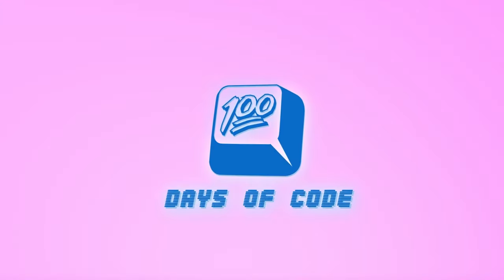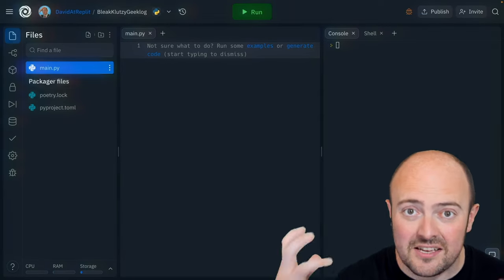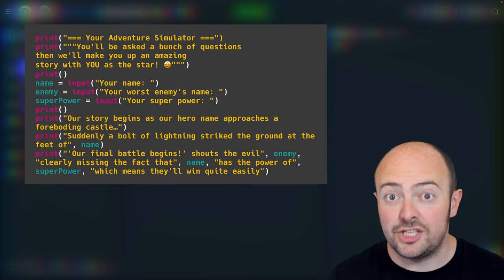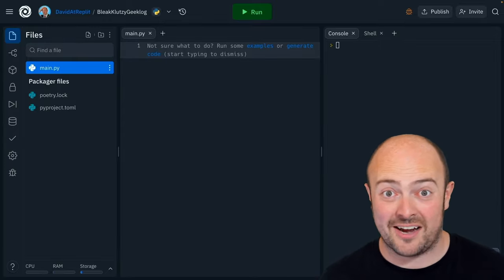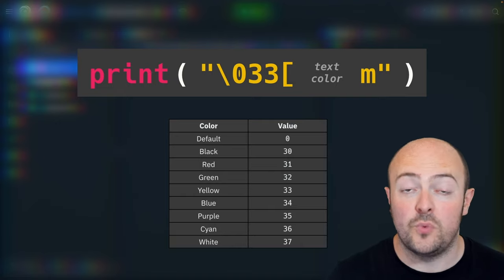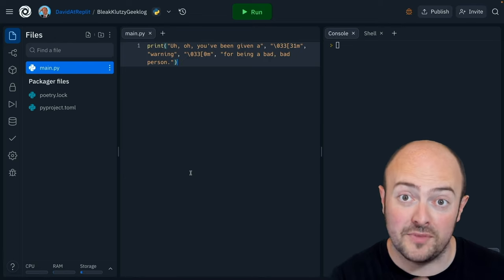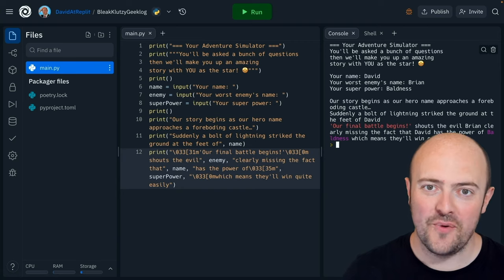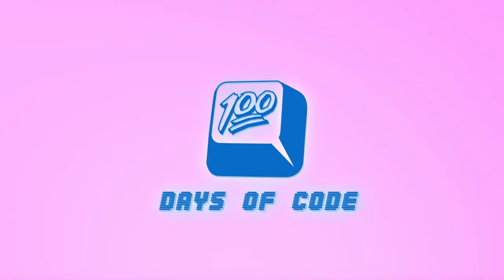Day 4 - 100 Days of Code: Project Day! Write your own story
Write your own adventure story and make your project POP with some color!
00:00 Day 4 Challenge!
00:53 Share your code
01:13 Sneaky Extra skill
03:07 Next up!